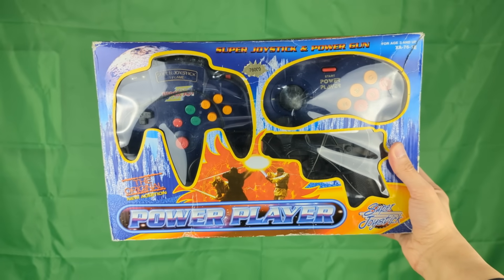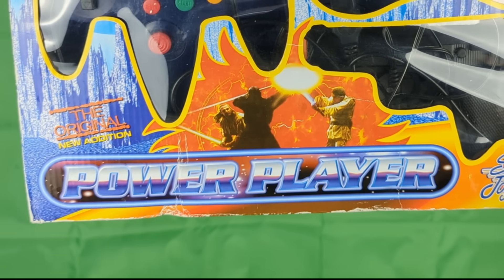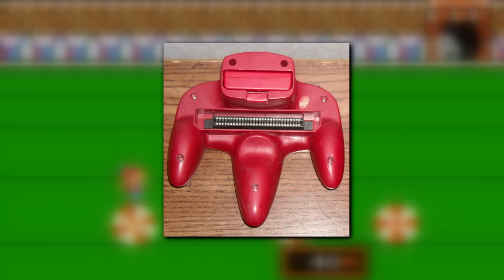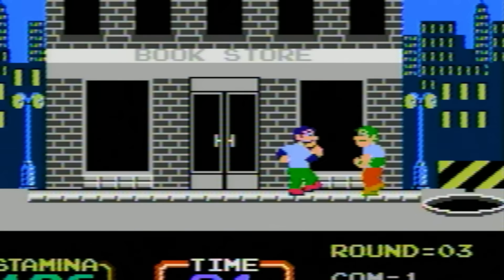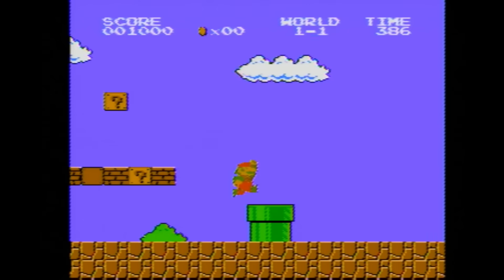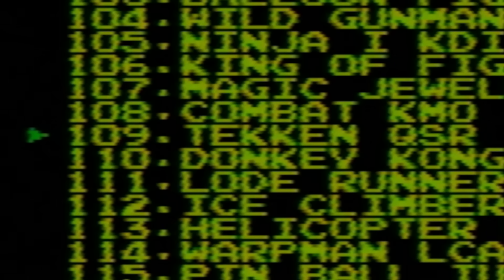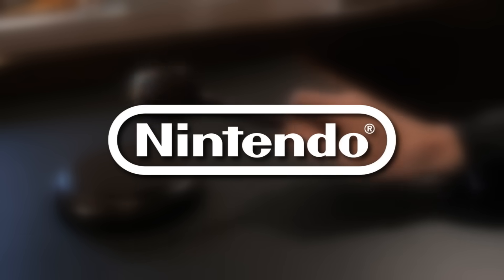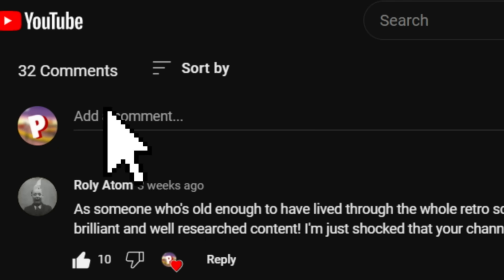How This Bootleg Console Led to an ARREST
In the early 2000’s, you used to see this console a lot in shopping malls and flea markets. They supposedly contained thousands of games all in 1 unit, but that was never actually the case. Everyone knew these consoles were bootlegs and very poor quality, but people still bought them. What ended up happening to these? The answer will surprise you.

Chapters:

0:00 Introduction
0:57 Bootleg Famiclones
1:33 Super Joy III Box
2:11 Hardware
3:55 Contra & Donkey Kong Jr
5:15 Urban Champion & Battle City
6:11 Brush Roller & Mappy
7:00 Super Mario Bros
7:46 Field Combat & Sqoon
8:54 Overall Game List
9:53 Do I Recommend?
10:35 Legal Issues
11:33 Current Bootleg Consoles
12:12 Outtro